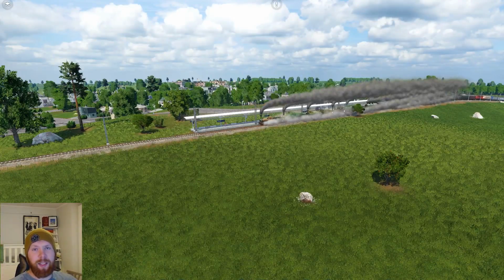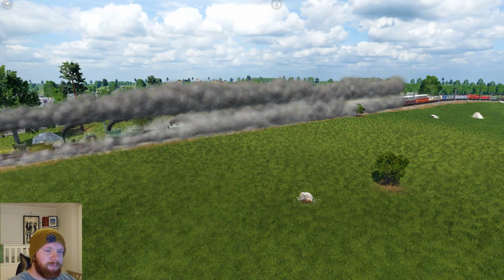Transport Fever 2 All EUROPEAN Trains!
ALL EUROPEAN TRAINS in TRANSPORT FEVER 2! With stats! If that intrests you, i would doubt that i need to go on much further - you already know what this is about - but here goes anyways!

Even though Transport Fever 2 comes with a brand new Asia vehicle pack, alot of you AWESOME people left comments on the All Asian Trains video i did asking for the American and European trains as well! so here you have all European trains in TPF 2 on the updated temperate map! Multiple units will be its own video as i skr**d up the Asian video by not including multiple units there. so we will just fling them all in one video!

TPF2 gives us a brand new continent to play with!  ASIA! And with that in mind i wanted to give you all a quick taste of all trains from Asia in Transport Fever 2! As a bonus, this video is filmed on the new map type: Tropical. Heck you also get to see all the new Asian Wagons too - but only as they pass on by, not with detailed info cards, unlike the trains!

Ill be livestreaming this at the same time as this video goes live, so be sure to drop on by if you wanna see some more of the game!

I Have also started a brand new series in this game,  Its more of a First Impressions Transport Fever 2 Lets play type of thing.. but here is Transport Fever 2 Part 1:

Transport Fever 2 ofc being the sequal to Transport Fever and will surly be one of the best Tycoon games 2020/2019! In my eyes it will even compete for Best Strategy Game 2019/2020 as well!

The original plan was to have a video with All New Transport Fever 2 Vehicles - but it would be far to long of a video imo!

Game Long and Prosper! CAG out!